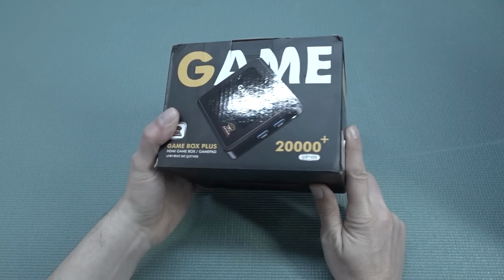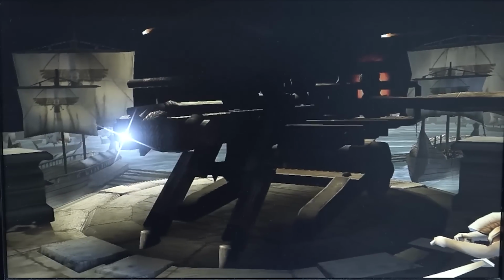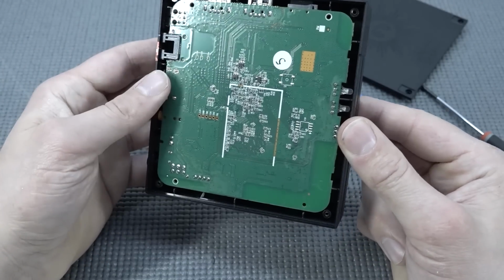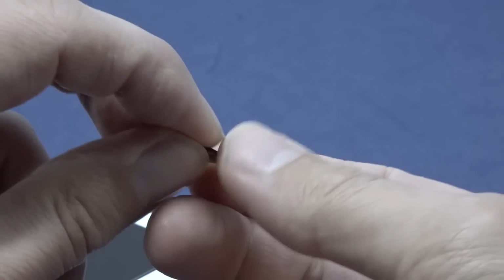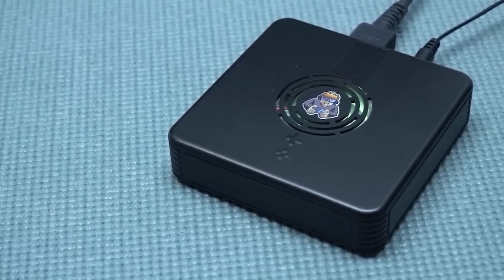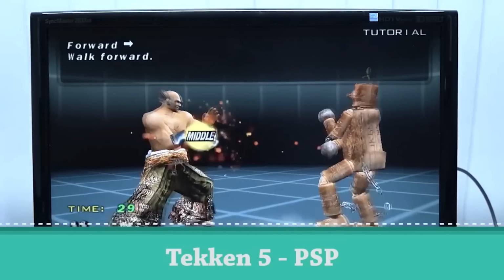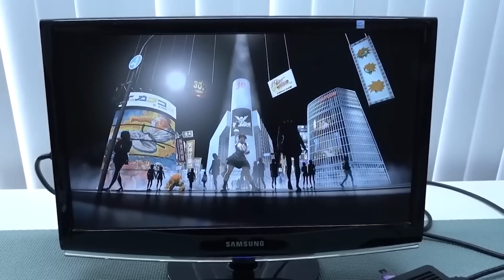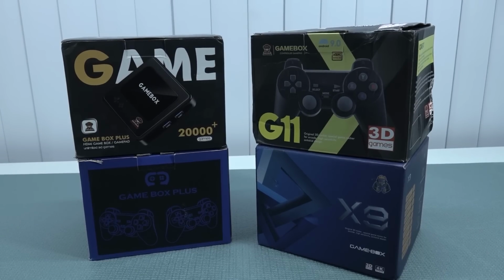The Cube Game Box Systems From Ali Express / What Is Your Favorite One ?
Game Box retro game systems are in many different models.
Let's try these new versions out and compare them with each other today !

Best Game Box
Best Pandora's Box